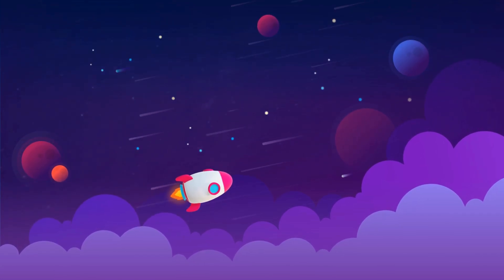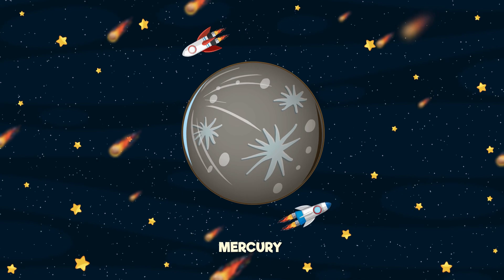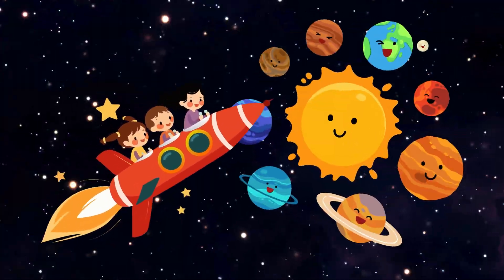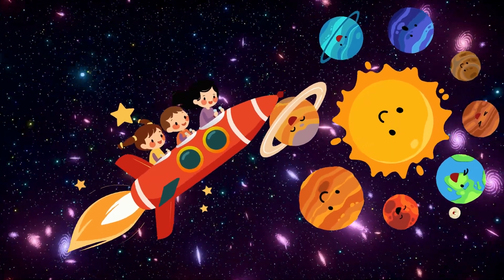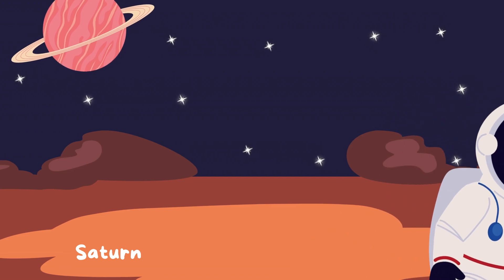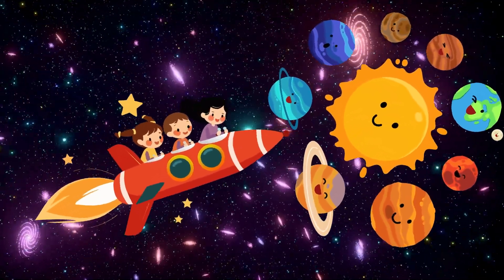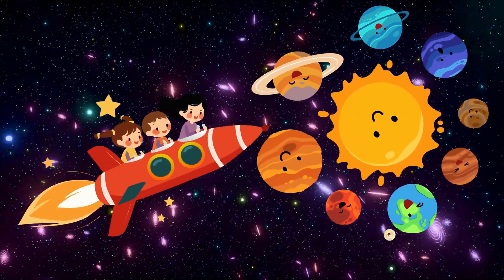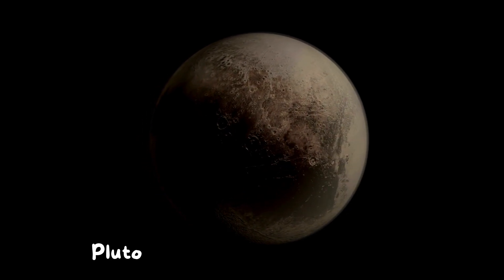🎵The Planet Dance! 🌍🪐 Solar System Song for Kids | Fun Facts & Catchy Chorus | Learning with Music🚀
🌌 Sing Along & Learn About Space!

Join us on a musical adventure through the Solar System with "The Planet Dance!" 🌟 This fun, educational song for kids teaches amazing planet facts while keeping the energy high and the laughs rolling. Perfect for preschoolers, kindergarteners, and elementary students who love space, science, and catchy tunes!

🎵 LYRICS INCLUDED BELOW! 🎵

🔭 Why Kids & Parents Love This Song:
✅ Catchy & Easy to Sing – Simple chorus for instant fun!
✅ Educational & Engaging – Full of cool space facts!
✅ Bright & Animated – Colorful visuals hold attention!
✅ Great for Classrooms & Home – Teachers & parents approve!

📚 Learn About:

Mercury, Venus, Earth, Mars (Rocky Planets!)
Jupiter, Saturn, Uranus, Neptune (Gas Giants!)
Pluto (The dwarf planet cameo!)

👨‍🚀 Perfect For:

Science lessons
Bedtime sing-alongs
Car rides & playtime
Homeschool & preschool learning

👍 LIKE if you love space!

🎤 LYRICS IN VIDEO & PINNED COMMENT!